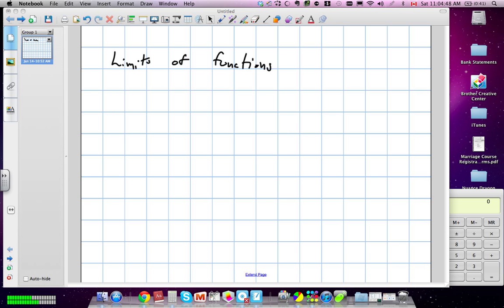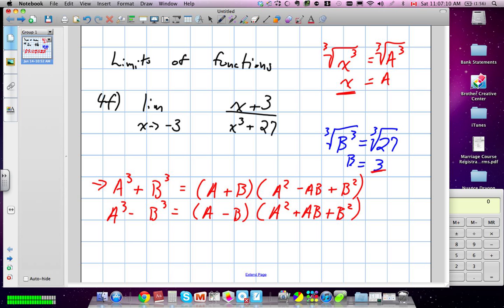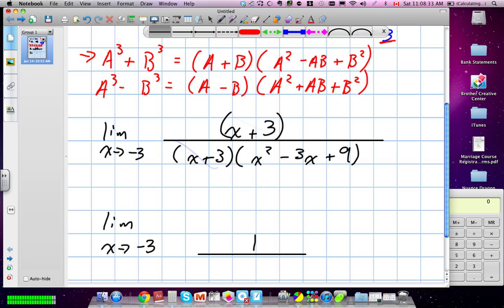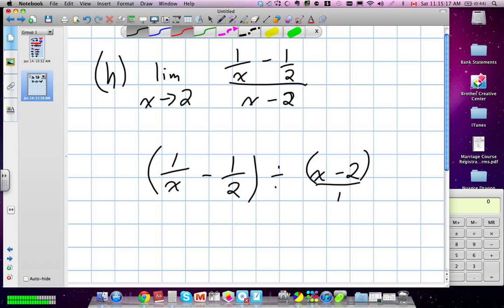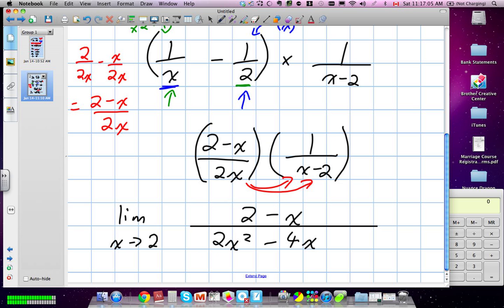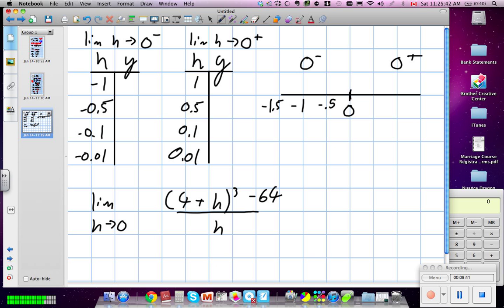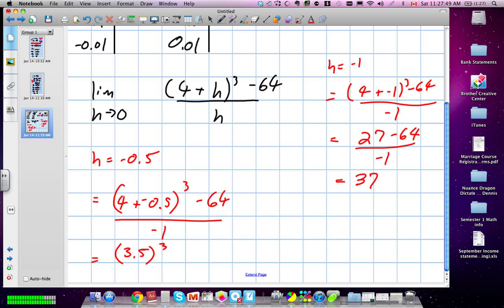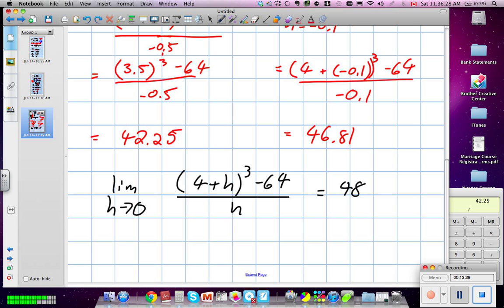Limit of a Function (Grade 12 Advanced Functions Limits 01:14:12).mov